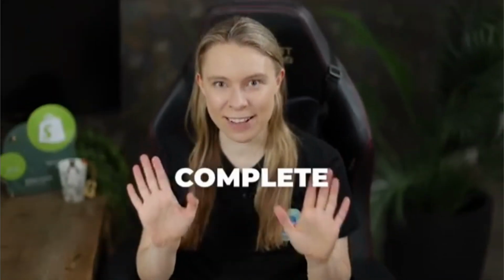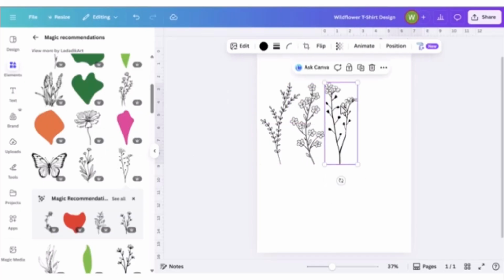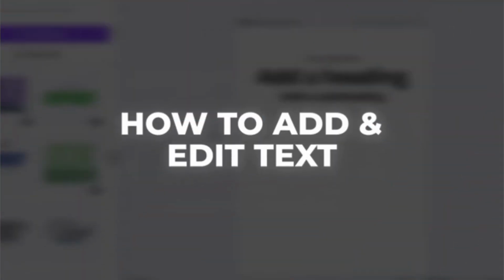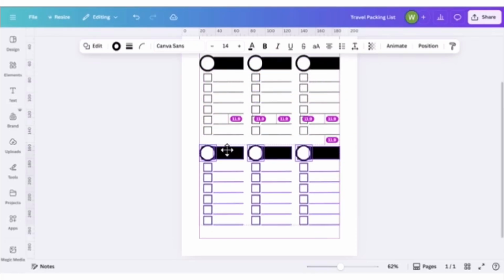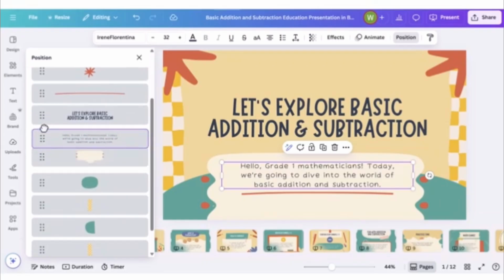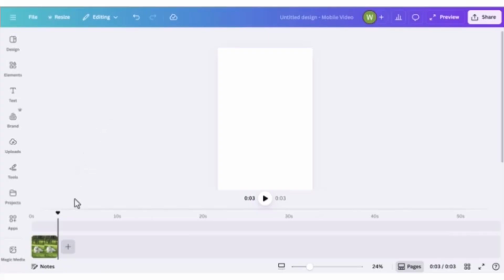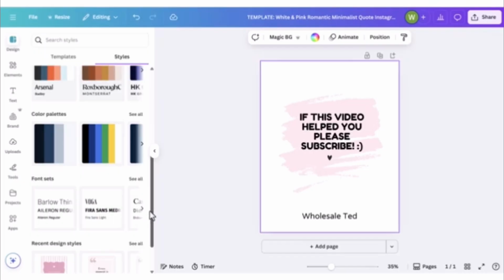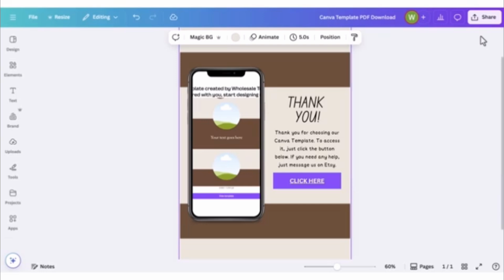🎨 Canva Tutorial for Beginners — FREE Marks Style 💥subcribe thanks for watching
With a .store domain, you can also unlock extra discounts:
🎁 Special Offers:
All content shared on this channel reflects personal opinions only. I am not a licensed lawyer, accountant, or financial advisor. This content should not replace professional advice.
🚀 Learn My 1-Person Canva AI Business Model:
1️⃣ Discover how I create and sell designs using Canva:
► How I Made $3,995/Week With Etsy Print On Demand
2️⃣ Learn how I combine Canva + AI for income:
► I Tried Selling AI Art for 90 Days
💼 Join My Training Program – The Ecomm Clubhouse
Check it out and see if it’s right for you!
📬 Mailing Address:
55 Charles Street
Kaiapoi 7630
New Zealand
🎥 What You’ll Learn in This Canva Masterclass:
✔️ How to use Canva from beginner to advanced
✔️ Creating designs, templates, and videos
✔️ Editing text, images, and graphics
✔️ Using AI features and productivity tricks
✔️ Exporting and even selling your designs
Get the latest tutorials, tools, and strategies for building online businesses, plus real case studies and practical tips—along with a bit of fun and motivation!